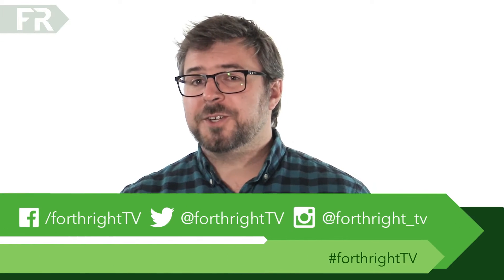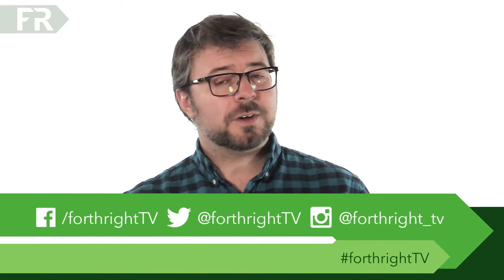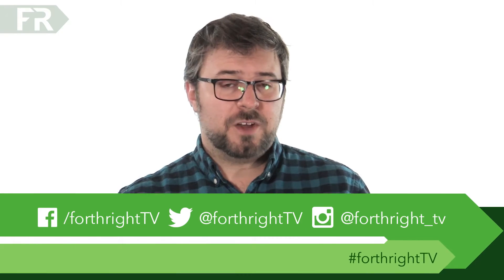Forthright Currents // REBOOT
We are back after a long unexplained break. We will explain the unexplained and tell you all about some of the changes we have made to Forthright and how you can get involved!